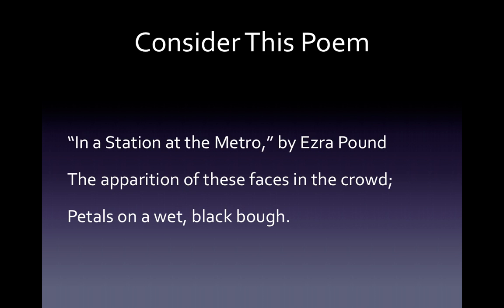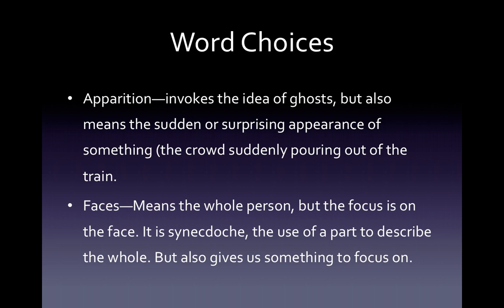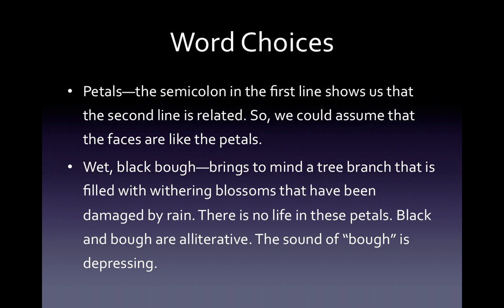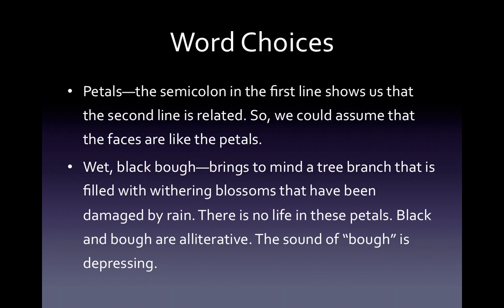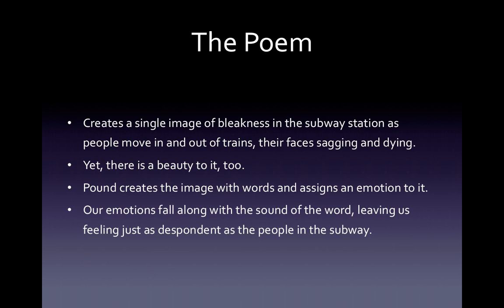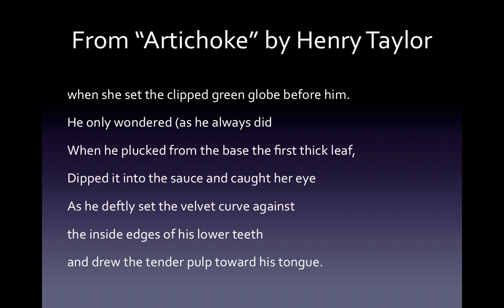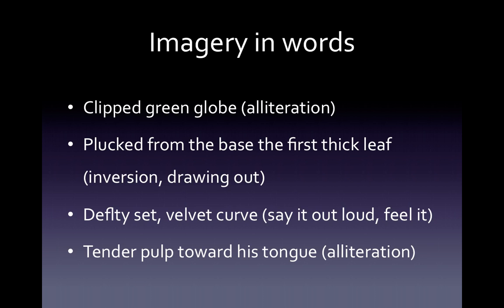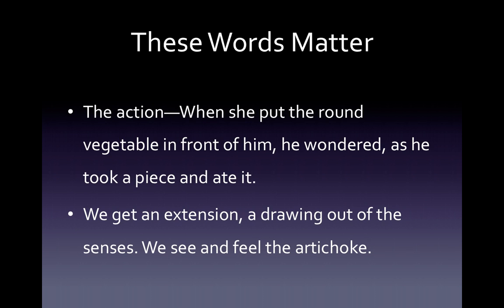Words and Image Lesson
Screencast of the Power Point Presentation lesson.